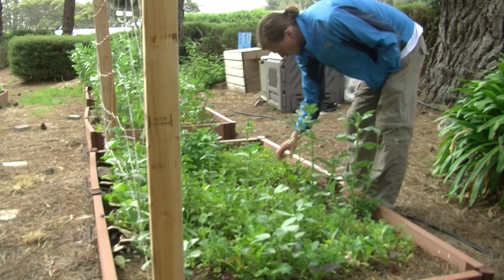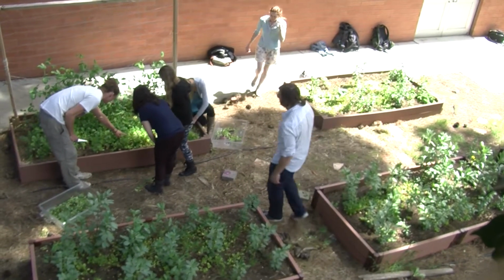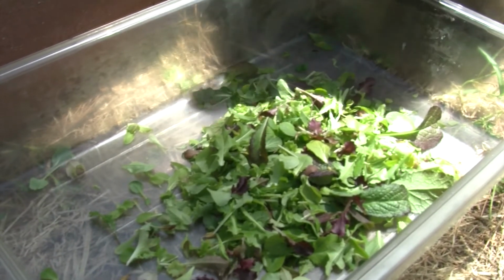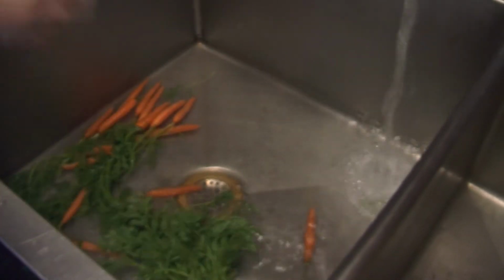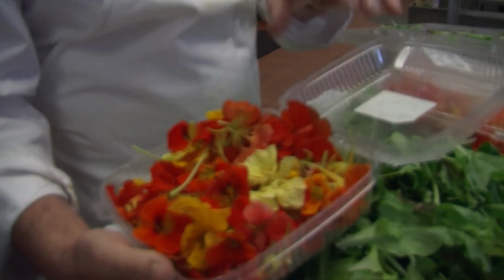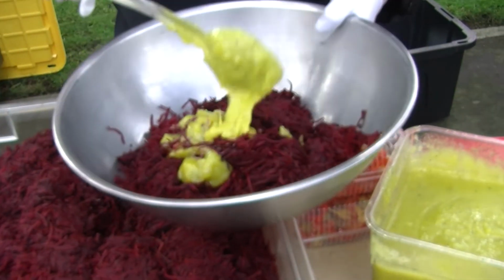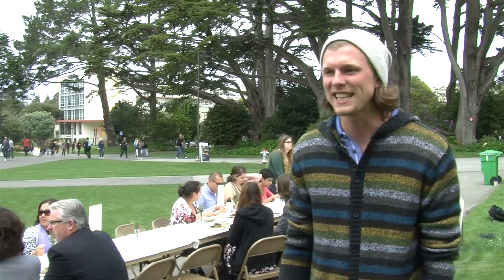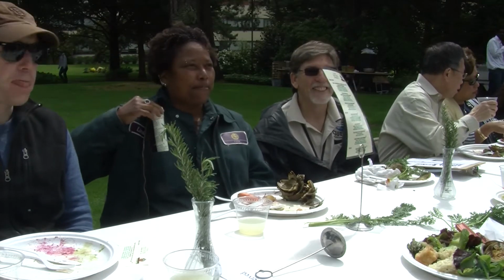Farm to Fork